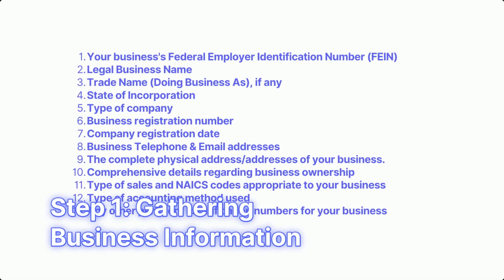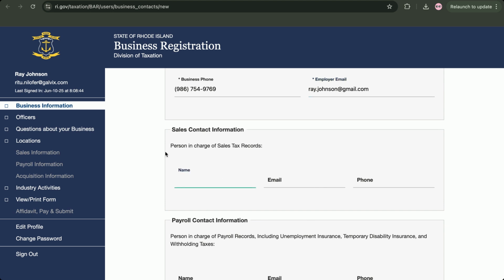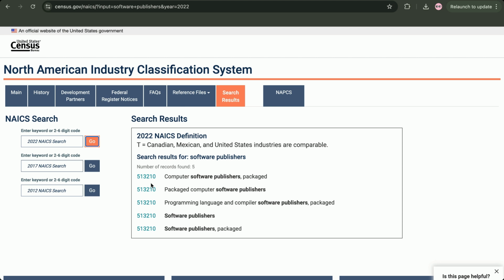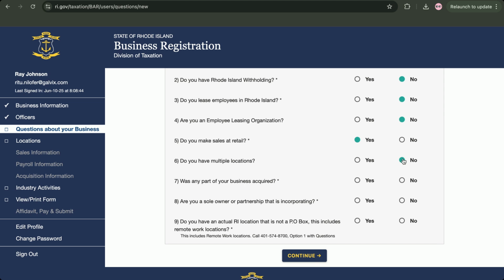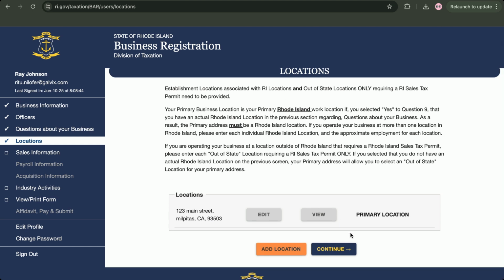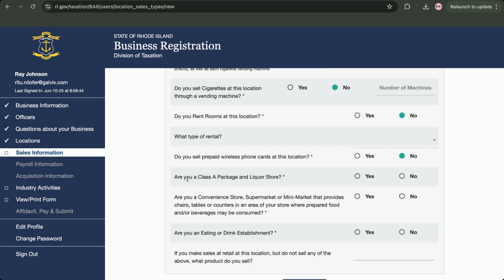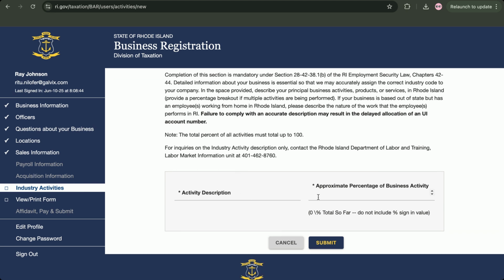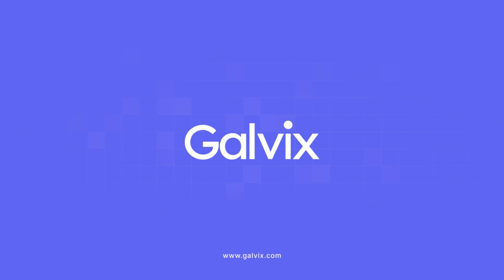Rhode Island Sales Tax Registration Step-by-Step Guide | Remote & In-State Sellers | Galviv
Hello! Are you an online seller, remote business, or local entrepreneur looking to register for Rhode Island sales tax?

This step-by-step video guide by Galvix walks you through the entire Rhode Island sales tax registration process, using the official Rhode Island Department of Revenue SUTS portal. Whether you're an out-of-state business with economic nexus or a local Rhode Island based business, this tutorial is tailored to help you get your Rhode Island Sales Tax Permit with confidence.

🔍 In this Rhode Island Sales Tax Registration Guide, you'll learn:

- What business info you need to gather before starting your Rhode Island registration.
- How to navigate the SUTS- Sales and Use Tax System Portal for your application
- Detailed, visual steps to complete your sales tax registration in Rhode Island.
- Tips for remote sellers, marketplace sellers, and in-state businesses.
- How to submit your application and receive your Rhode Island Tax ID.

Timestamps:
00:00-00:25 Introduction to Rhode Island Sales Tax and guidance for Nexus
00:25-01:04 Step 1: Gathering Business Information for Sales Tax Registration
01:05-01:40 Navigating to SUTS portal
01:40-02:28 Creating the User Account for SUTS
02:28-03:02 Rhode Island SUTS Business Registration
03:02-05:30 Business Structure and other Details
05:31-06:07 Rhode Island Account Number (CAN)
06:08-07:28 Nexus in multiple locations and economic nexus
07:28-09:51 Rhode Island Sales Tax Account Application
09:51-10:29 Adding Business Officers & Contact information for filing purposes
10:29-11:40 Filing frequency, wholesaler & retailer details
12:15-12:38 Important note before you continue in the application
12:38-13:34 Submitting application and the process further, any help from Galvix

💡 Whether you're selling through your own eCommerce site, Etsy, Amazon, or another platform, it's essential to stay compliant with Rhode Island sales tax laws. This video helps simplify the process for first-time registrants and seasoned sellers alike.

Need help with multi-state sales tax compliance beyond Rhode Island? Galvix makes it easy. to learn how we support businesses like yours with clear guidance and white-glove registration support.

👇 Drop a comment if this video helped you or if you’d like us to cover another state next!

Want to learn more about Rhode Island sales tax registration?

1.  Rhode Island Sales Tax Guide For Businesses

2. Rhode Island Sales Tax Nexus Guide